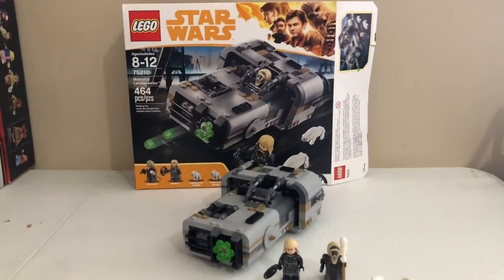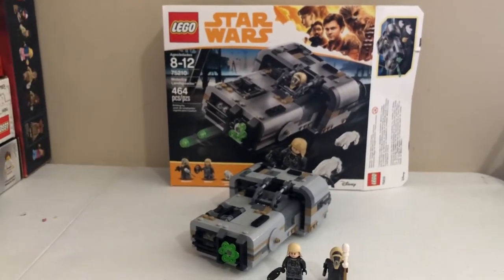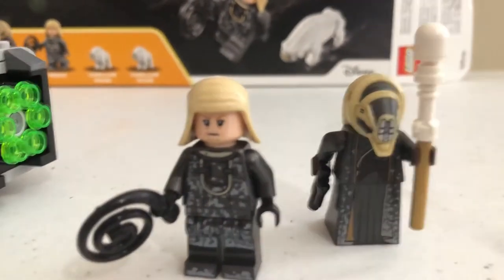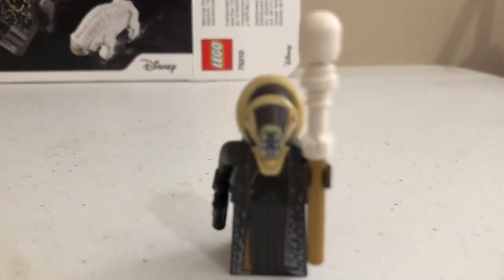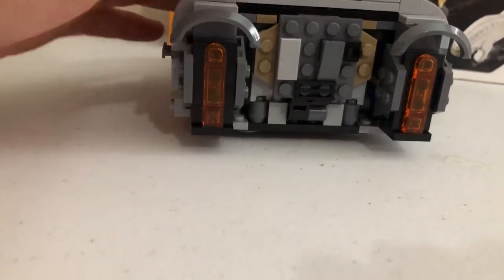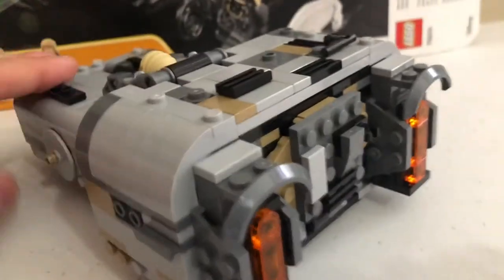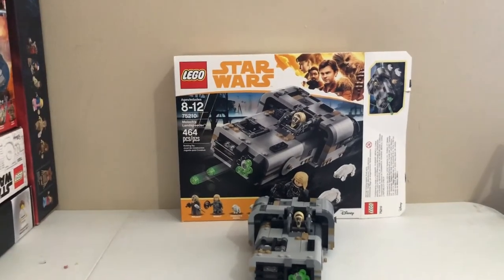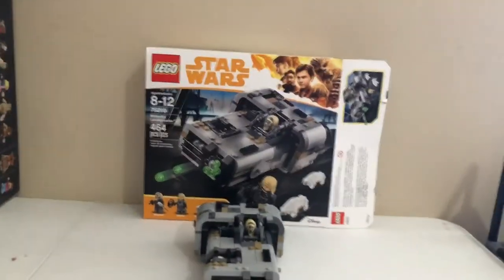LEGO 75210 Moloch’s Landspeeder Review!